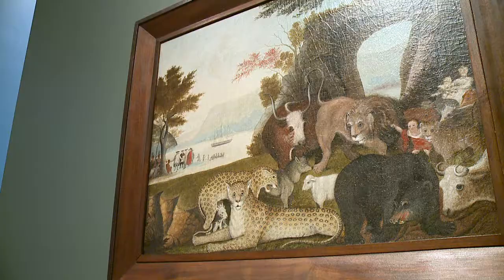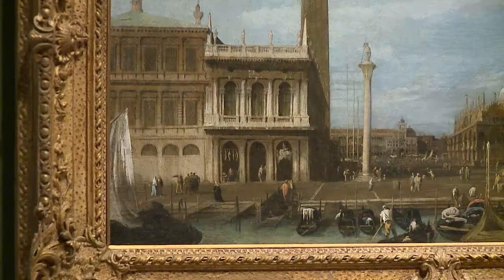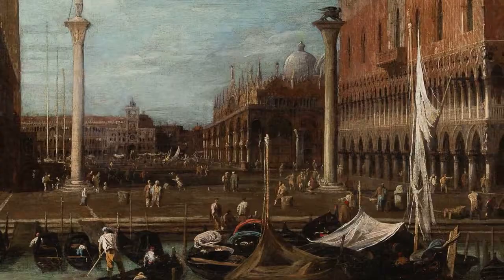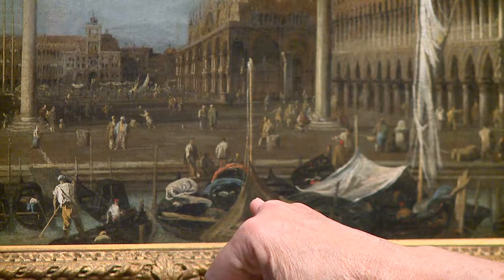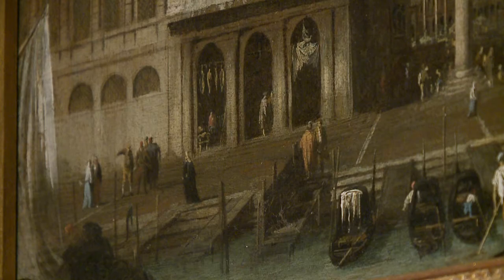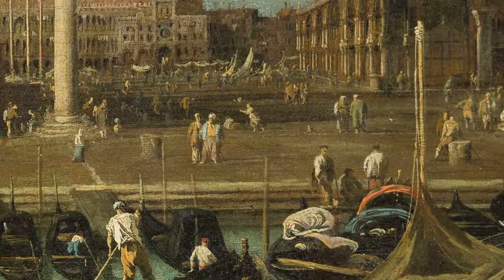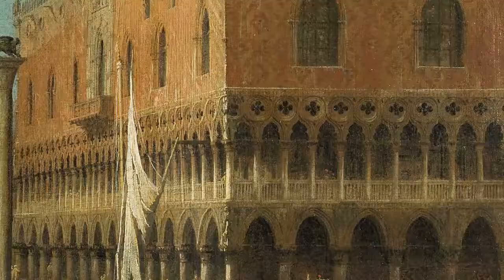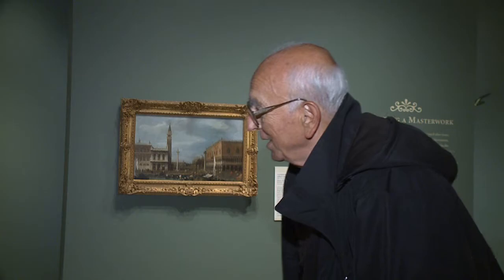Denver Art Museum Rest. PKG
one of the curators at the denver art museum found what turns out to be a long lost painting by one of the best view painters from the 1700s in venice... canaletto whose name is Giovanni Antonio Canal... the painting was donated in 1987 left in a storage room... then found in 2000 ... british art expert charles beddington recognized canaletto's style and once the restoration was finished ... the painting was put on display...one of his other view of venice was sold for like 17 million...